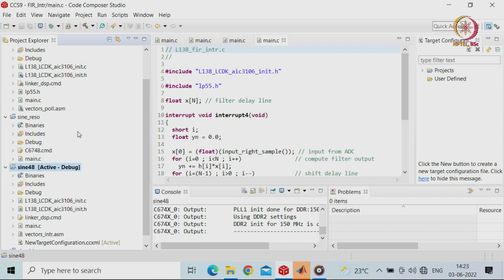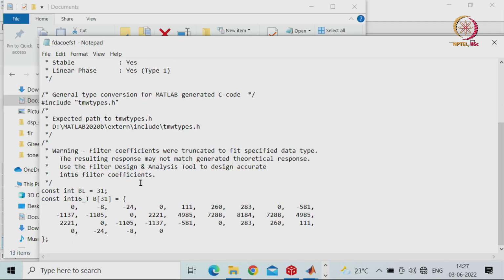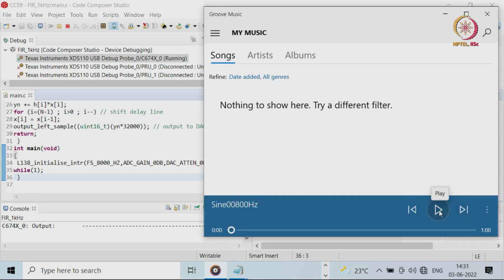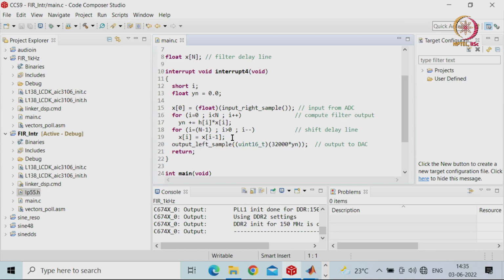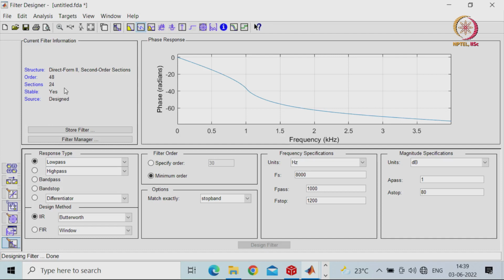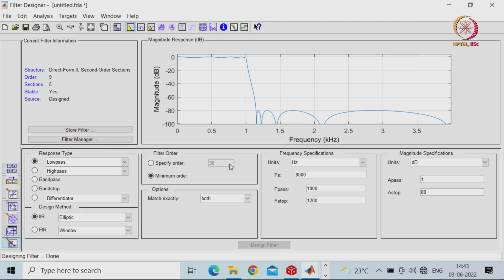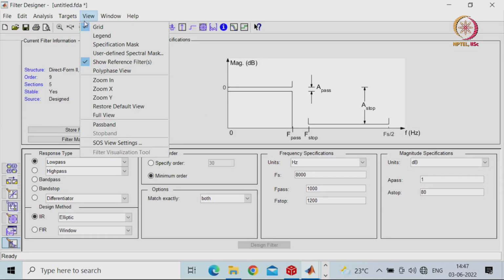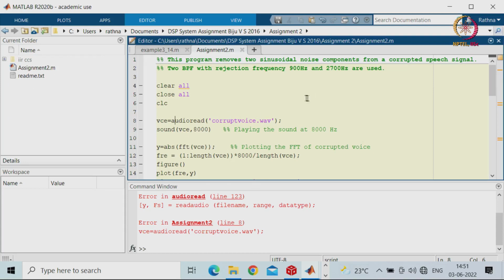Lec 17 Lab: Real-Time Audio Output through Sine Generation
FDA Tool Box to generate FIR/IIR Filter co-efficients using MATLAB and CCS